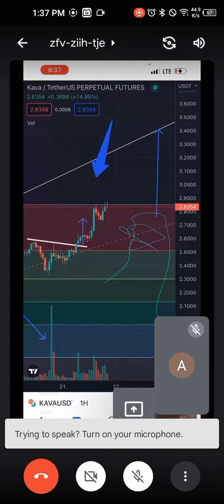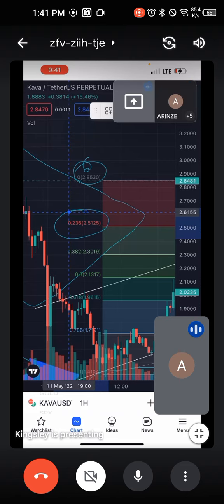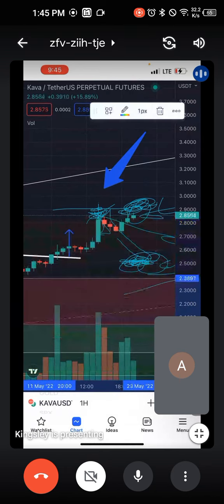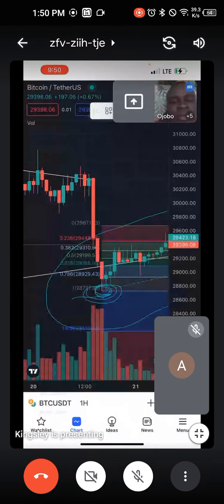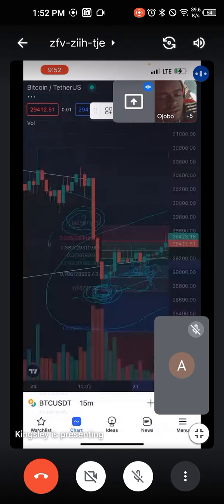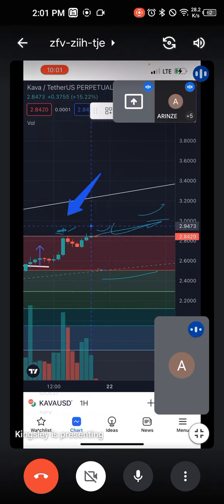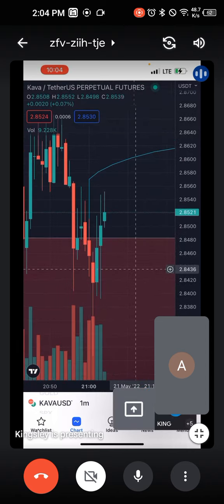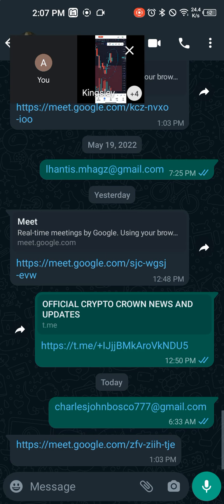Masterclass - How to use Fib Retracement TA Indicator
Live MASTERCLASS on Technical  Indicator
Fibonacci Retracement